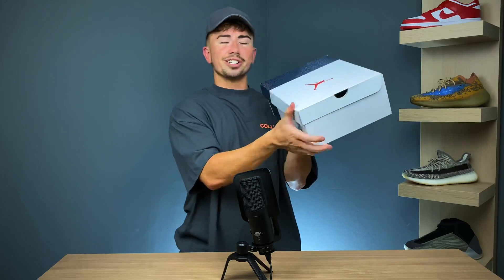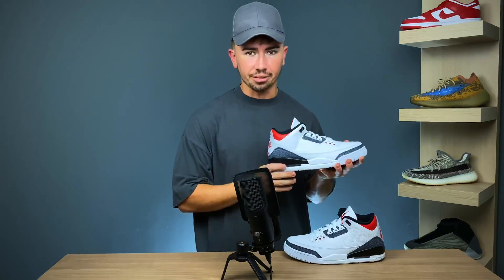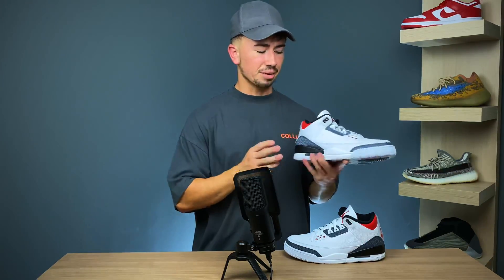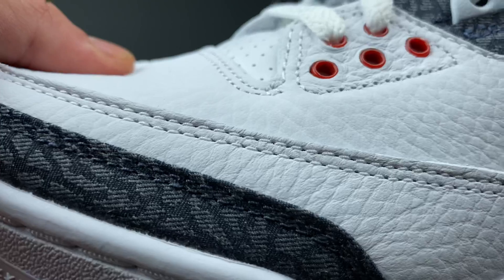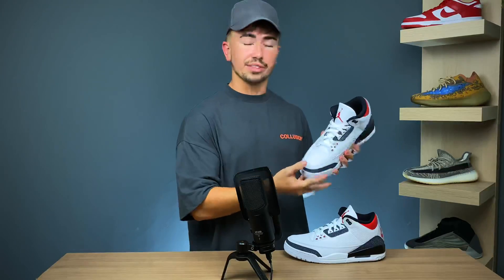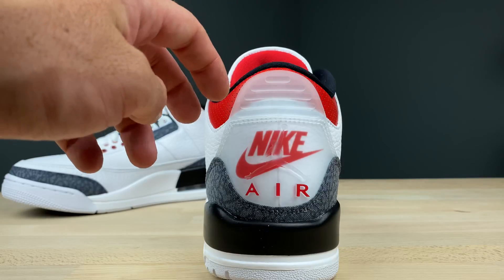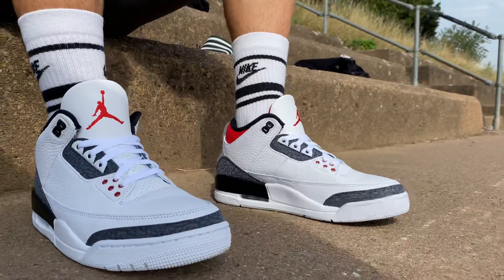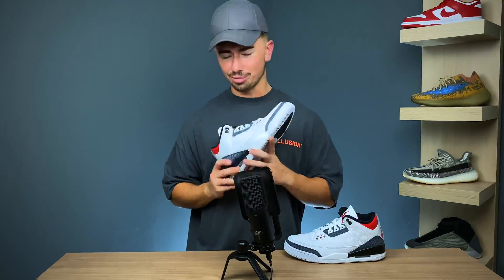JORDAN 3 FIRE RED DENIM REVIEW & ON FOOT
The Jordan 3 Fire Red Denim, coming in Jordan classic colours of red, white and black. This is a great sneaker for the summer and of course just in general. This Denim Jordan 3 gets its name from the Japanese inspired denim detailing you find on the sneaker replacing the elephant print you would normally find on a Jordan 3.

These released alongside a Japan exclusive which is exactly the same just featuring some different branding. If you cat get that pair this is a great option with very little trade off.

Be sure to catch the full video for all the details on the Jordan 3 Fire Red Denim.